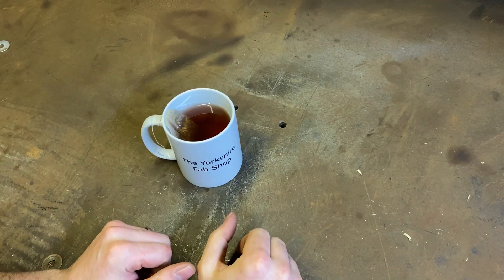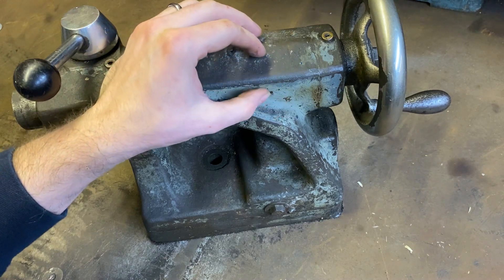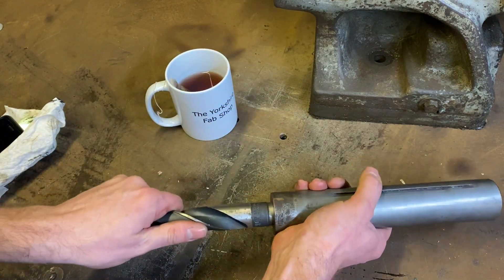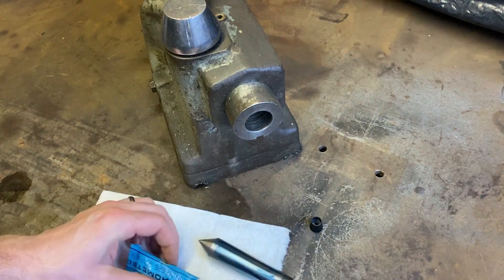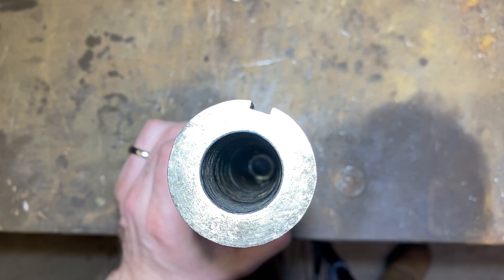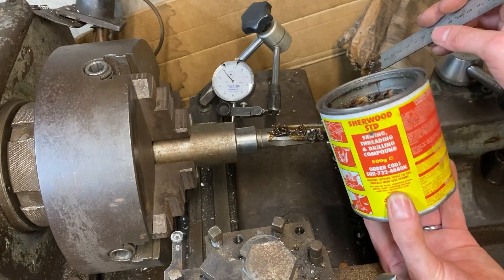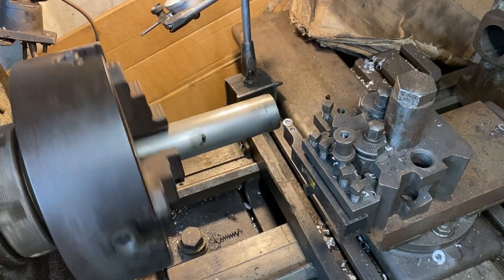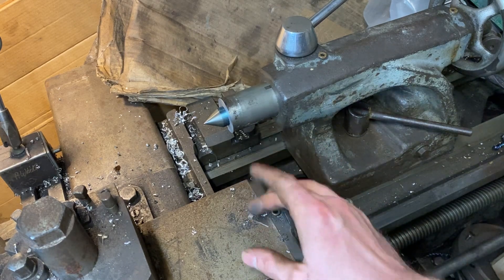Lathe Tailstock Machining! A good reaming needed? Restoration series episode 4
Finally, some well deserved lathe tlc! Forming part of the restoration series (but may end up a separate series all together, let’s see how it goes…) I’ll be tackling some of the age related issues associated with this machine.

In this video we are looking at the tailstock. It’s suffered from a difficult life involving carelessness and hamfistery resulting in an item that isn’t as good as it could be. Using some basic machining principles we are going to attempt to improve the condition and usability to keep it in good working condition for many years to come. Enjoy!